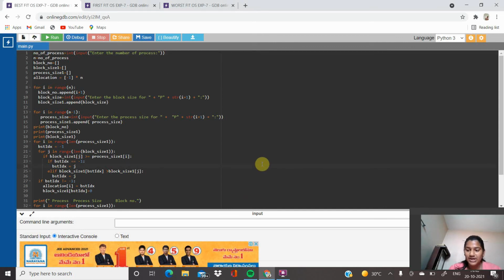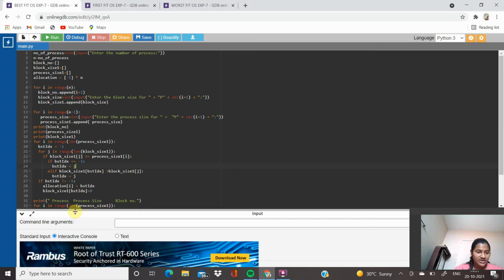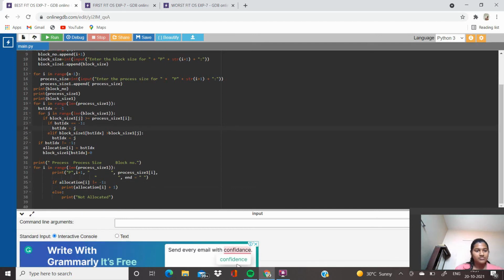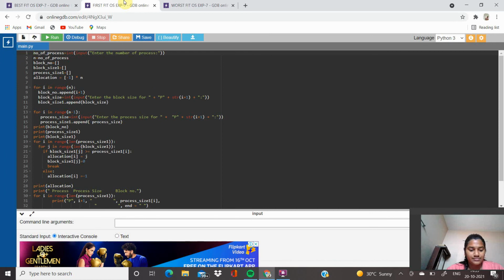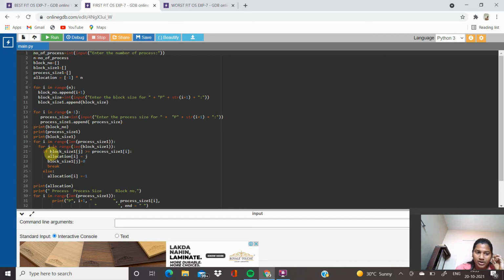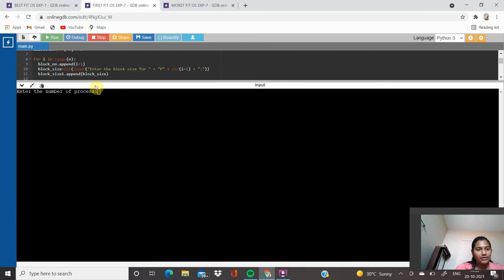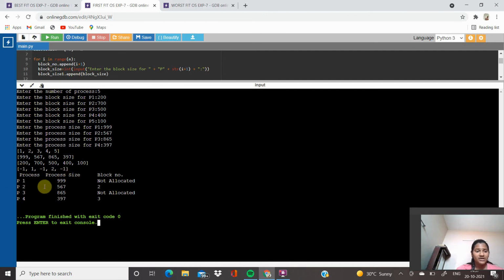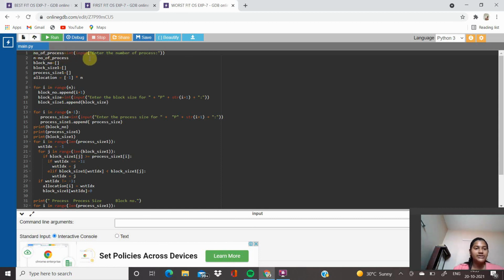OS EXP-7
T.BALA SNEHITHA(URK19CS1222)